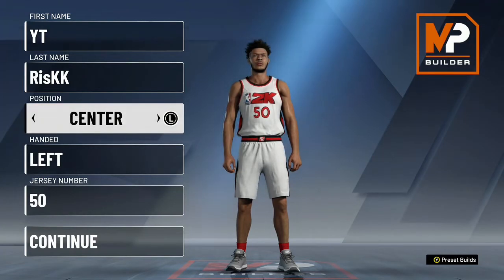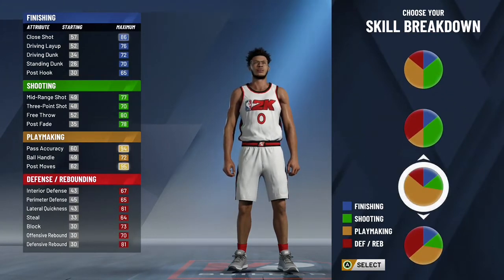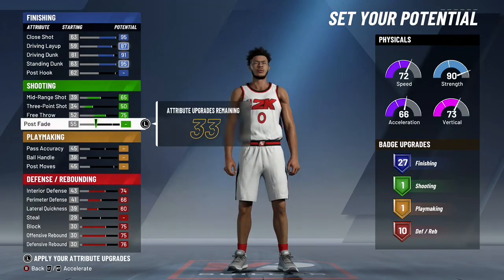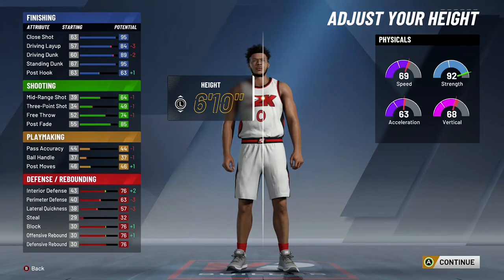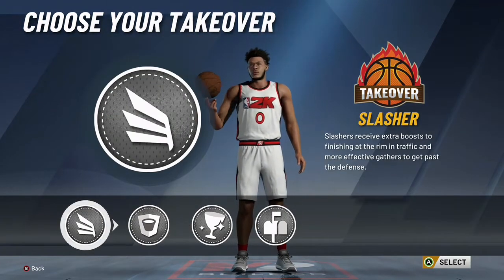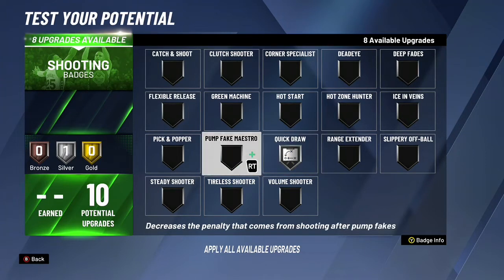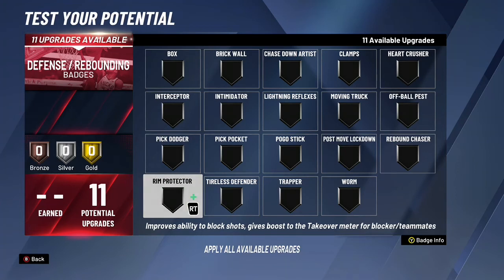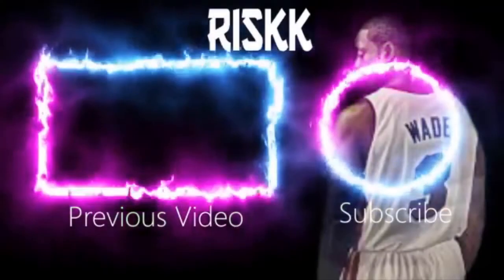NBA2K20 BEST INTERIOR FORCE BUILD IN NBA 2K20! BEST BUILD TO GET REP IN NBA 2K20! HIT LEGEND FAST!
XBOX GT: TheOnlyRisKK